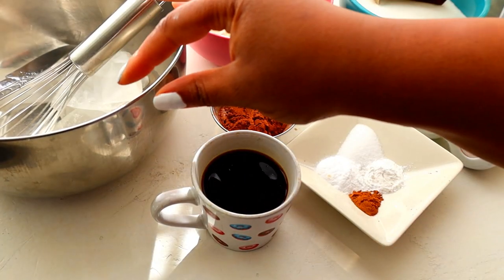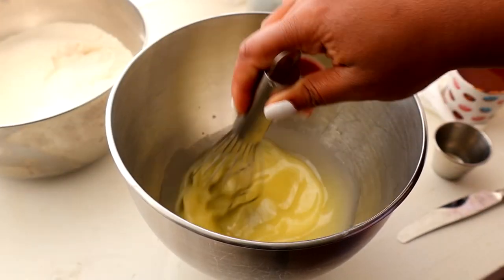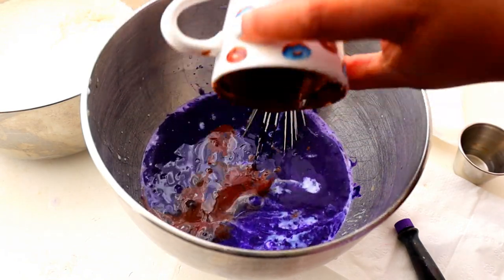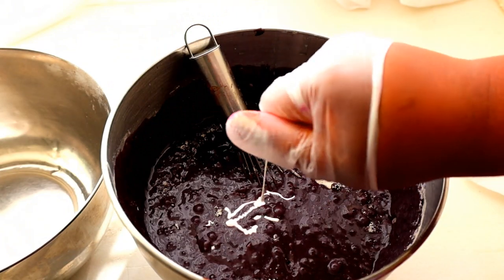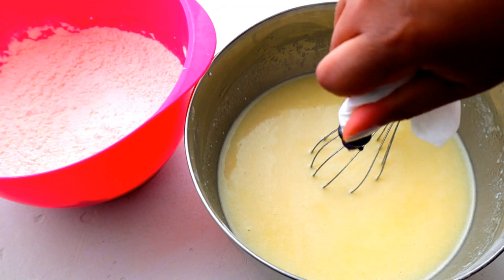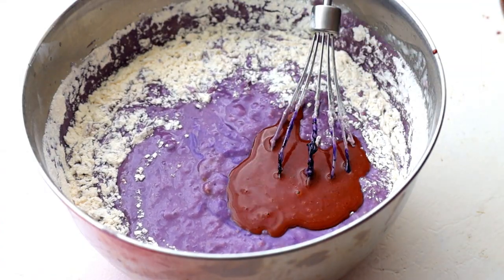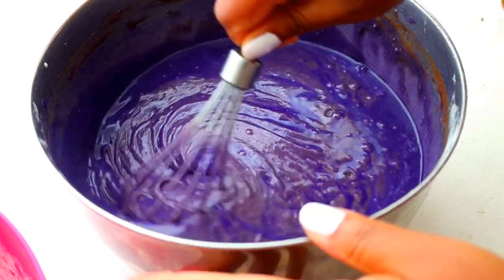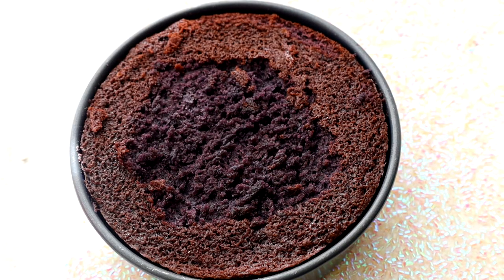My Attempt at PURPLE VELVET CAKE | The Results are SHOCKING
Hey cakenista's! In this video I'm going to show you how I made this blue velvet cake. It was super moist and everyone loved it. The video on how I made the number cakes will be dropping soon! So be on the lookout.

Cake Scraper Set:
Cake Decorating Tool Caddy:
My favorite fondant mat:
Airbrush Machine:
Rice Krispie Treat: